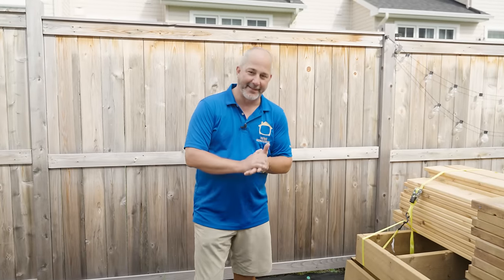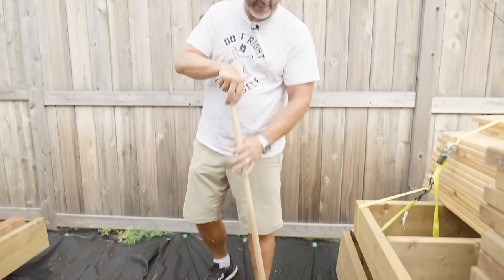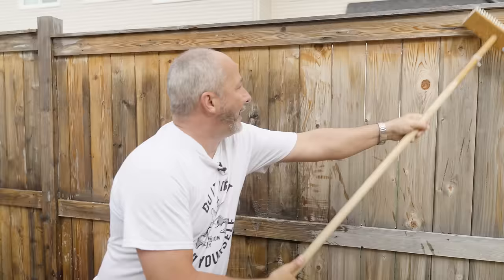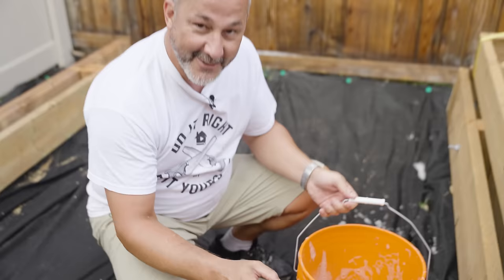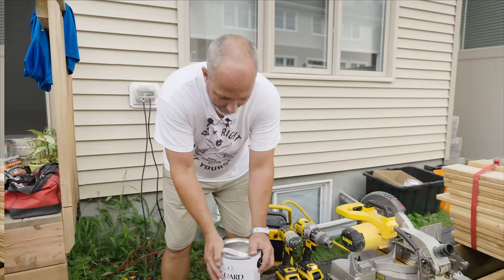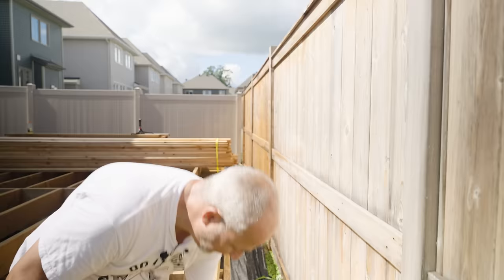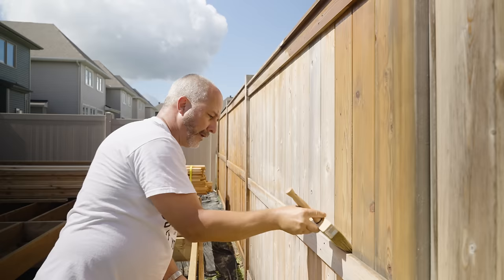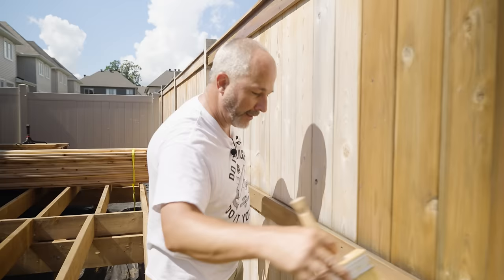Restore Your Fence | $200 Weekend Project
Today I'm showing you how to clean and stain a cedar fence so it lasts for 50 years. This gear cost me about 200$.

Deck Brush (Amazon)

Stain Brush (Amazon)

All Pro Deck Cleaner Concentrate: Find it at your local paint store
*Thank you to Randalls in Ottawa for helping us out

Similar Product

🔨 SHOP TOOLS 🔨